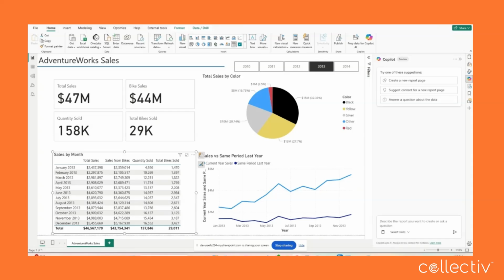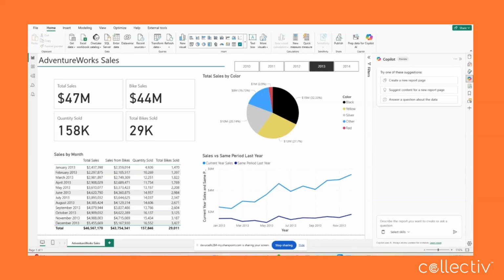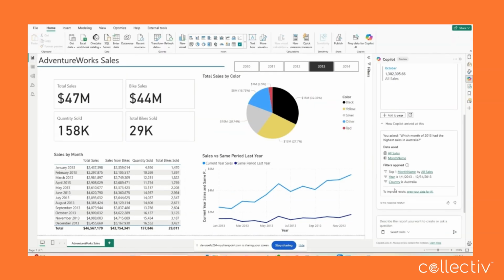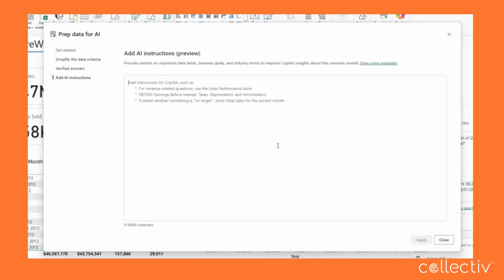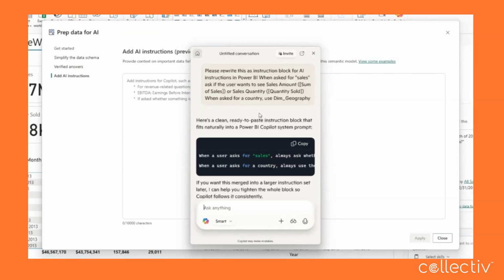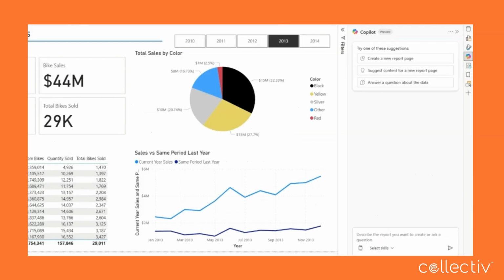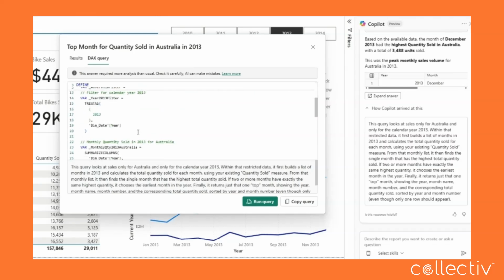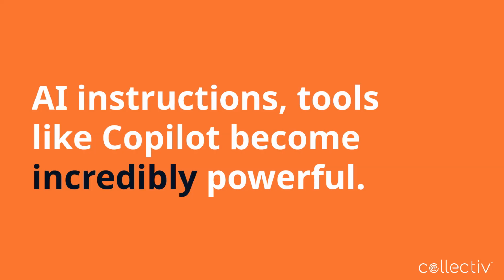How to Prepare Your Data for AI (Power BI & Copilot Walkthrough)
If your data isn't properly prepared for AI, tools like Copilot won't give you intelligence, they'll give you convincing guesses. In this walkthrough, Collectiv's Senior Analytics Consultant Liz shows a real example of how Microsoft Copilot in Power BI arrives at an answer, what happens when your data model isn't clearly defined, and how to fix it.

This video covers how unclear schemas, ambiguous business definitions, and weak data structure can lead Copilot to return incomplete or inaccurate answers, and how to improve AI performance by simplifying your semantic model, adding AI instructions, and verifying Copilot's responses before trusting them.

This is for teams exploring AI readiness, Microsoft Copilot, Power BI, semantic models, or enterprise AI implementation who want practical steps to make their data more usable, trustworthy, and AI-ready.

Timestamps
00:00 - Introduction
00:45 - Demo Setup in Power BI
00:56 - Data Measures Attached to the Report
01:33 - How Copilot Arrives at an Answer
01:54 - Redirect Copilot Data
02:10 - Simplifying the Data Schema
02:20 - Adding AI Instructions
02:30 - Using Copilot to Generate a Prompt
03:34 - Rerunning the Prompt with Improved Data & Instructions
04:00 - Reviewing the DAX Query Behind the Output
04:19 - Key Takeaways
Related Content

Work With Collectiv

Preparing your data for AI is one of the most important steps in building successful, scalable AI solutions. Collectiv helps organizations improve data architecture, strengthen reporting foundations, and implement AI with the right strategy from the start.